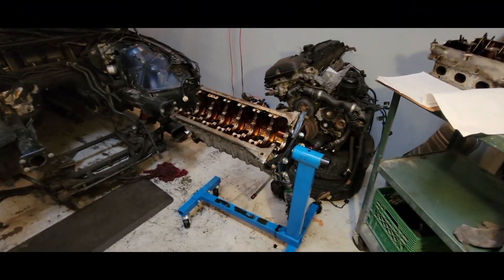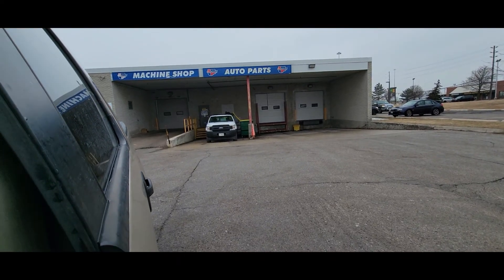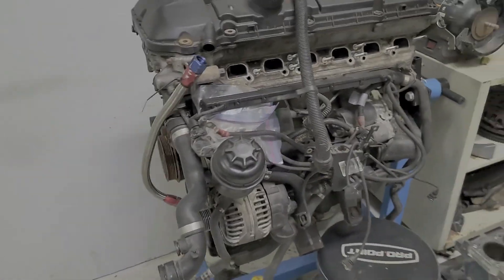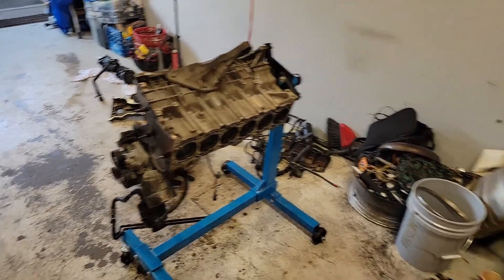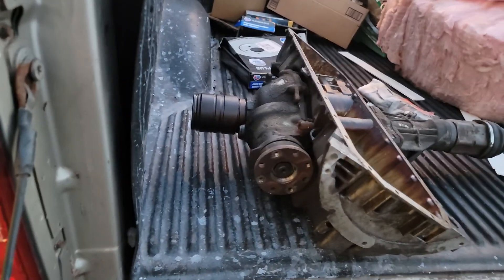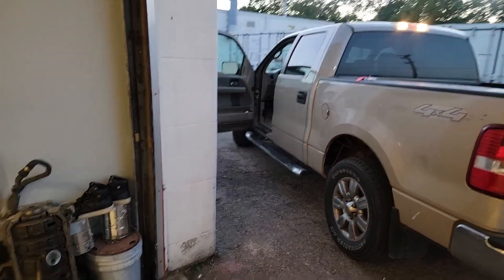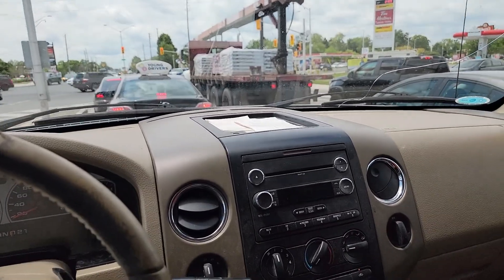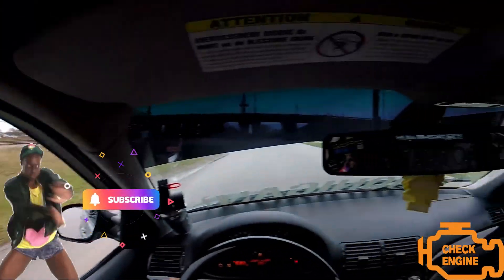S3E8 - Everything You Missed - BMW E46 2.5L B25, 3L B30 - M54B25 M54B30 - Machining Block & Head 😎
This is Episode 8 of Season 3 of a build series that I am doing. I am building a car from the ground up, building the engine, turbocharging and working with electrical System. This car will have a power goal of 750WHP AWD by the end of the series. I am doing a FULL documentation of this build process "BOLT-BY-BOLT" for people to not only enjoy the content, but also in the hopes that I can help some people understand that are trying to do the same thing.

{TIME STAMPS}
0:00 Intro
0:45 M45B30 Engine Block & Head
1:50 CARQUEST M54B30 Drop Off
2:22 CARQUEST M54B30 Pickup
3:12 My Shop
4:53 M54B30 Engine Block, Head, & Parts Prep
7:52 Machine Shop
8:40 CARQUEST Pickup
10:09 Machine Shop
10:15 Conclusion... To Be Continued...
10:38 Outro